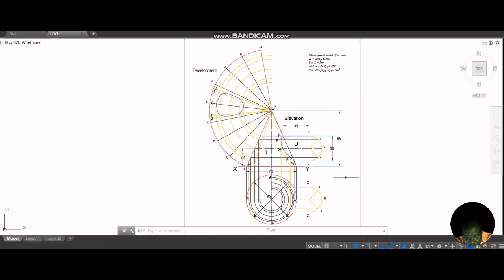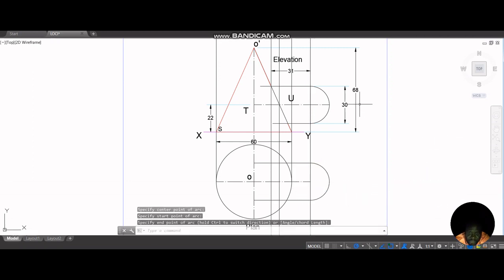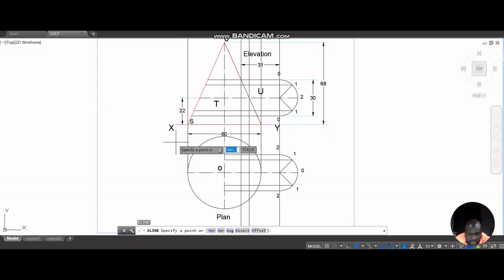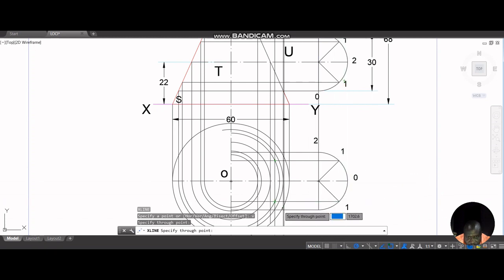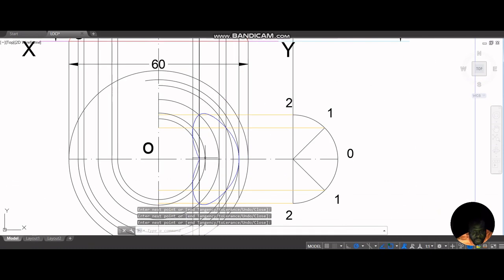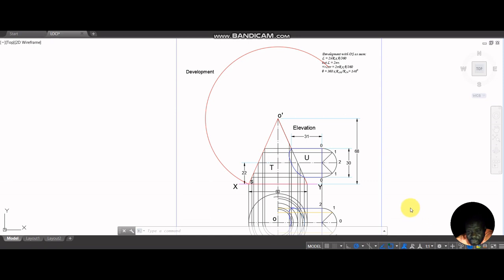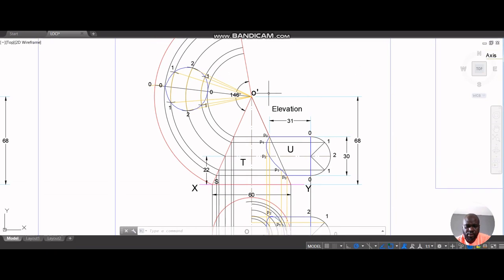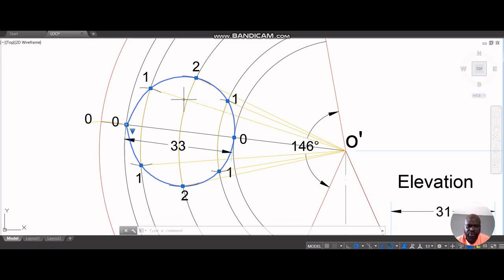TD || INTERSECTION/INTERPENETRATION CYLINDER THROUGH A CONE AND ITS DEVELOPMENT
TYPICAL WAEC QUESTION
Q-1. A right cone and a cylindrical pipe intersect axially at right angles as shown.
Draw:
a) the complete elevation and plan
b) the curve of intersection of the pipe and cone
c) the development of T with O'S as seam.